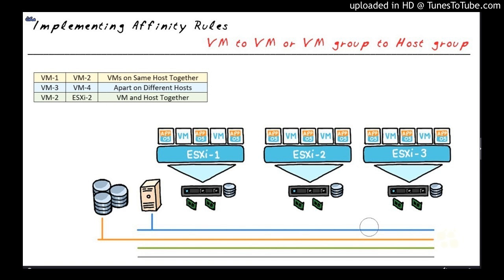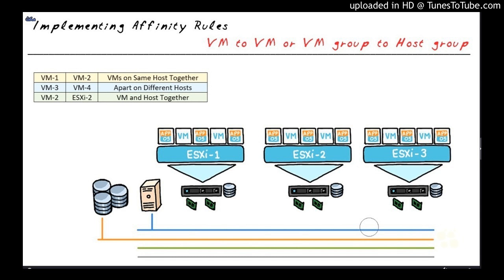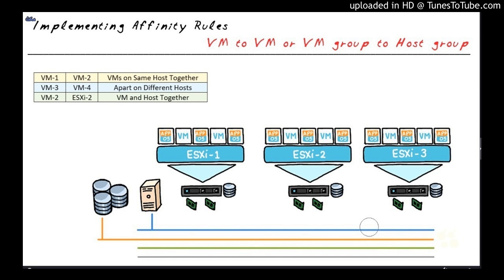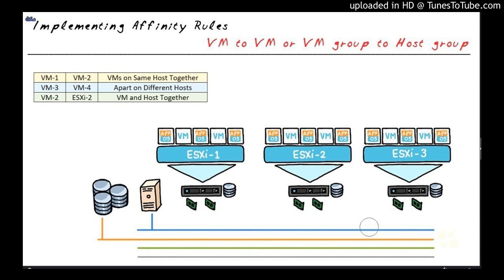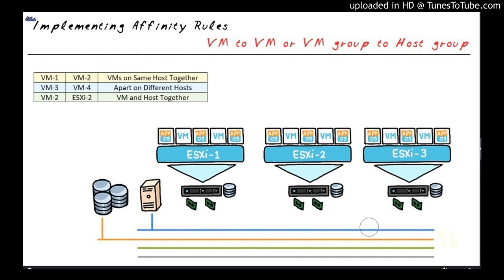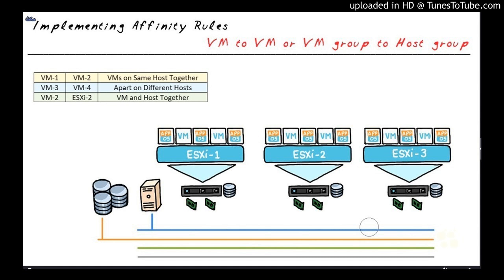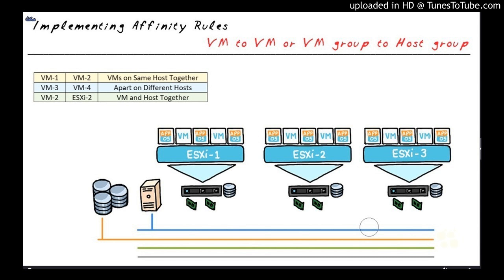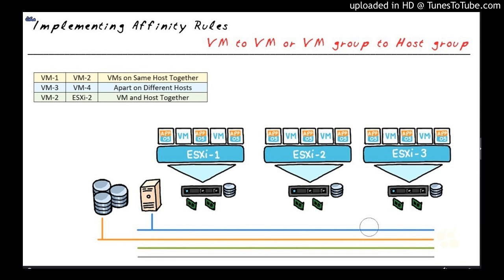30.Implementing Affinity Rules_audio